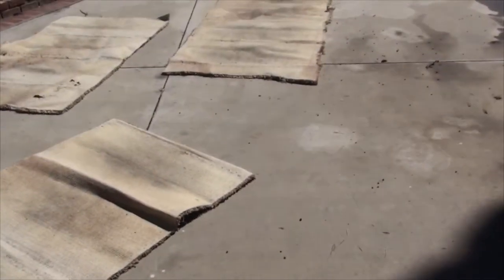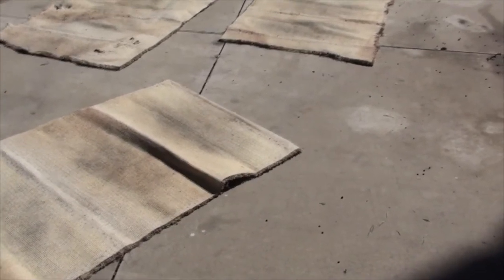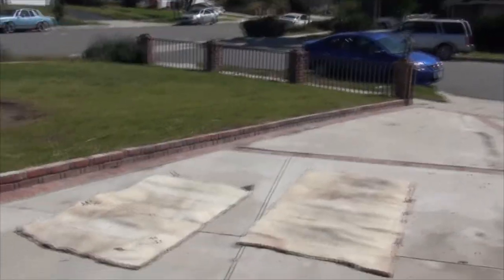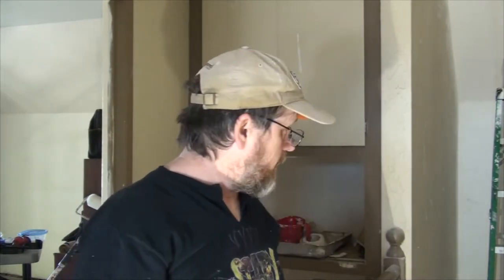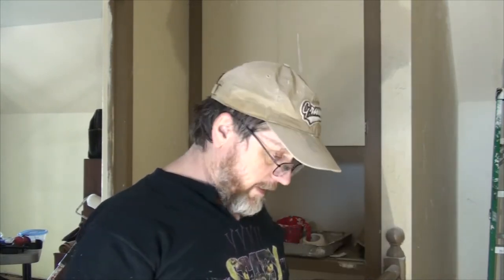IVY LEAGUE TONGUE TWISTER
Kevin discovers his mouse is in the wall! Kevin then painted the ceilings, and put in a light fixture upstairs! Valerie makes a call to get their memory foam mattress examined, and possibly replaced since it's under warranty! Valerie's son Taylor, and his Bride-To-Be Ms.Bri stop by for a visit! Valerie and Kevin have a tongue twister session with Taylor, and Bri!

                    Kevin: 49drummers
                    Megan: meganceciliacoyne

Free backgrounds ideal for green screen
PearTreePictures